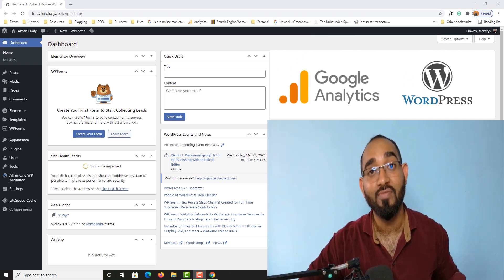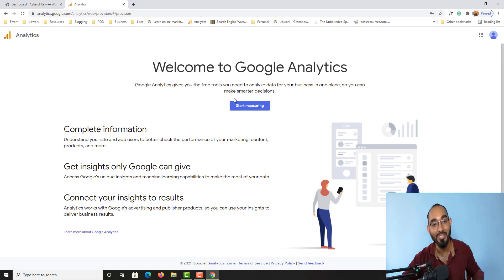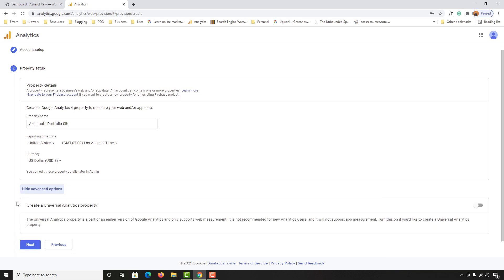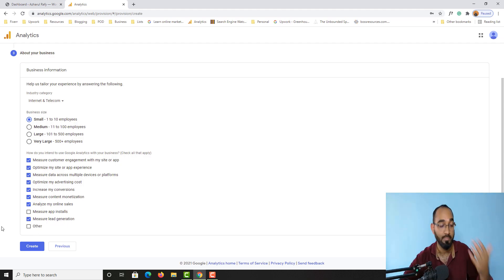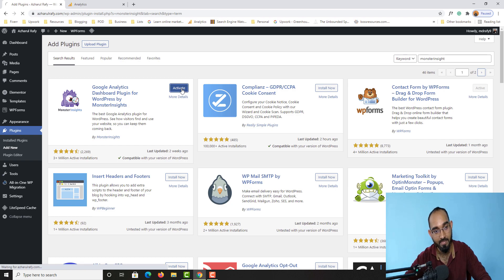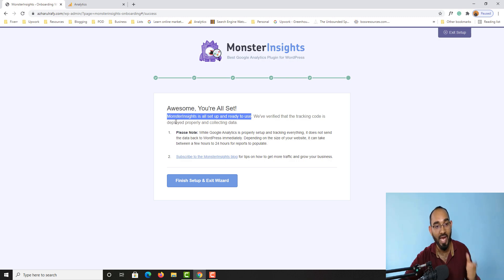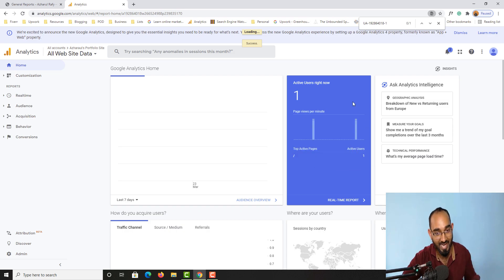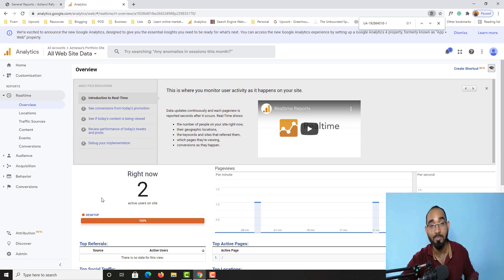How to Setup Google Analytics on a Website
Learn Content Marketing & Blogging (Access Premium Courses for Free for 30 Days)

From this video, you will learn How to setup google analytics on a WordPress website to track visitors activities.

Google Analytics is a free tool from google to analyze, measure data from your website visitors to make better decisions.

If you have never ever used Google Analytics before or if you have never setup a Google Analytics Account and Reporting - this video will help you learn the process step by step.

Let's setup the tool and start tracking your website visitors activities to take best decisions to get most out of your website.